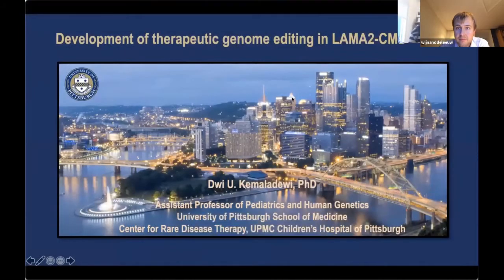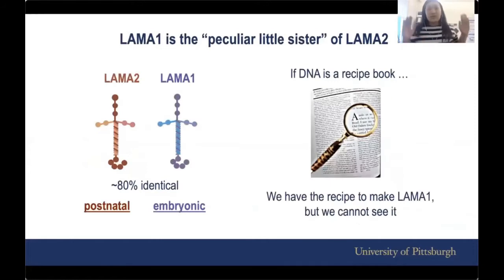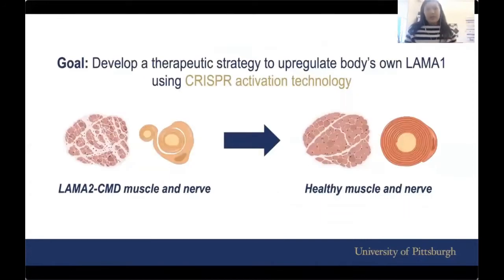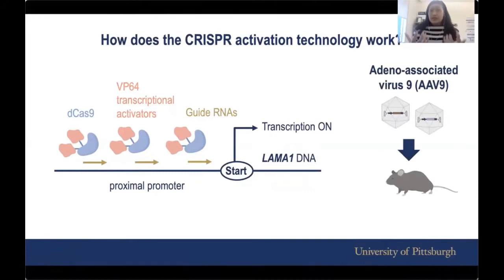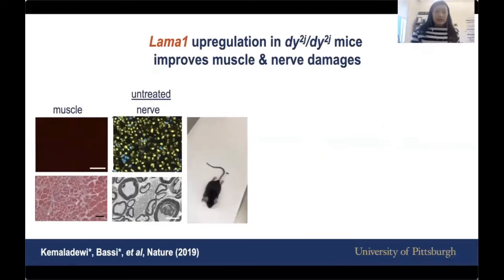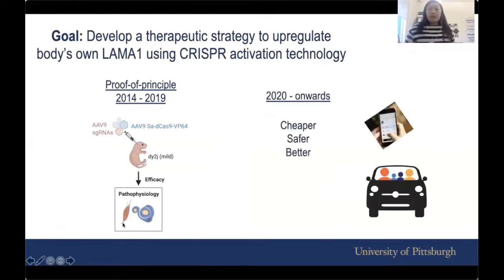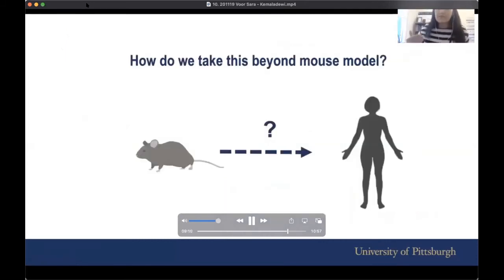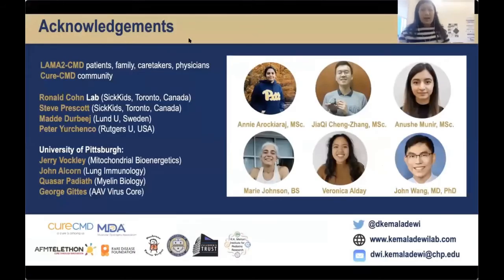Lecture by Dwi Kemaladewi, during the virtual conference on MDC1A / Lama2 CMD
Growing up as a gadget fanatic, Dr. Kemaladewi is bound to implement ‘what’s new in genetics’ to the study of muscle diseases throughout her career. Her research group, located at Children’s Hospital of Pittsburgh, adopts CRISPR/Cas technology to upregulate LAMA2’s sister gene called LAMA1. She would like to remind everyone that scientists work for the patients and parents community, so please feel free to tell the scientists what you want them to accomplish.

Click on the subtitle icon in the lower right corner to add (automated) English subtitels to this video.